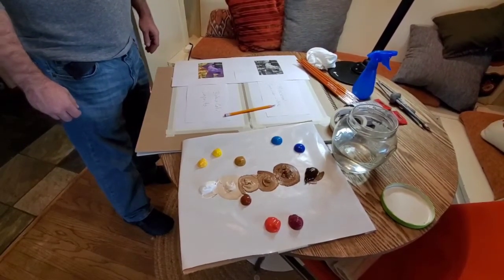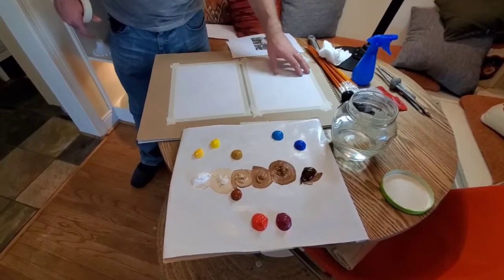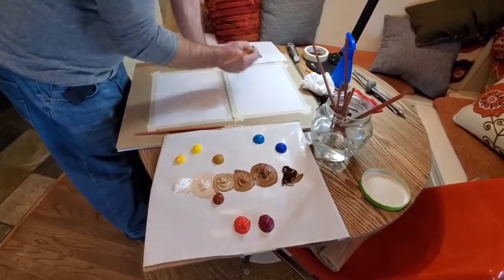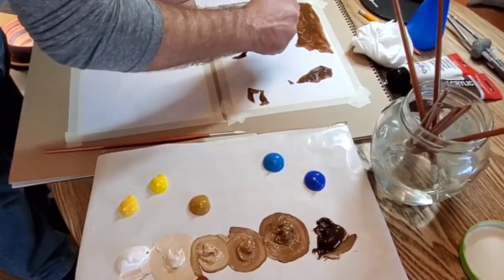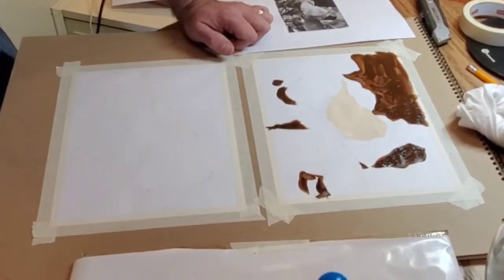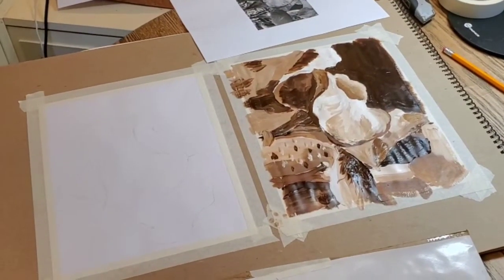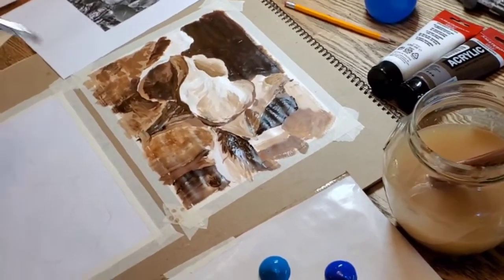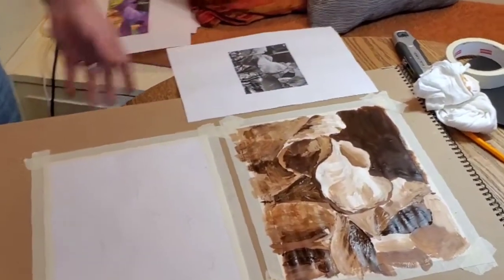Monochromatic Loose Still Life